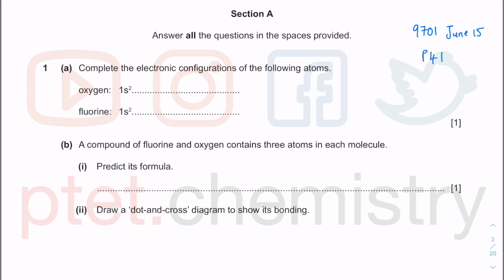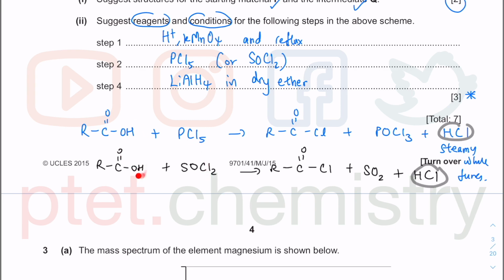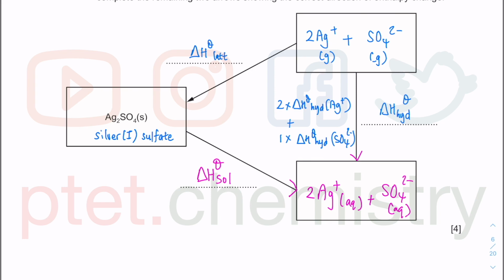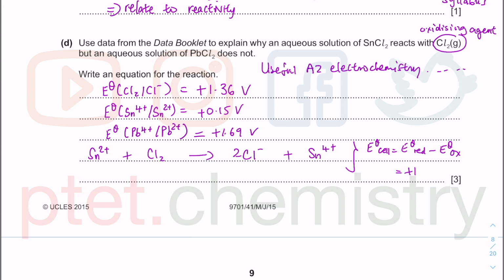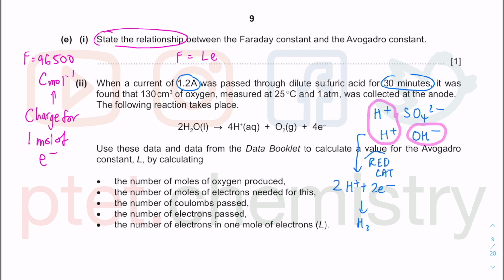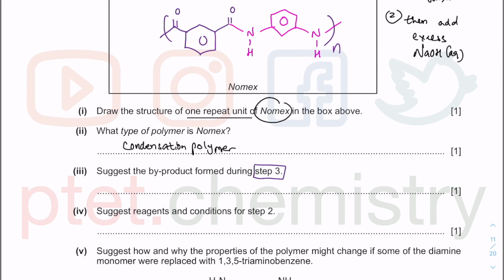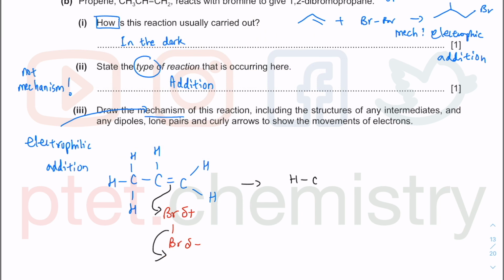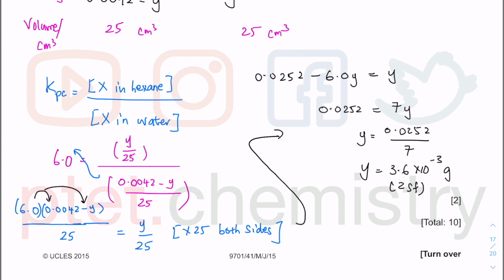PRIVATE 9701 June 15 P41